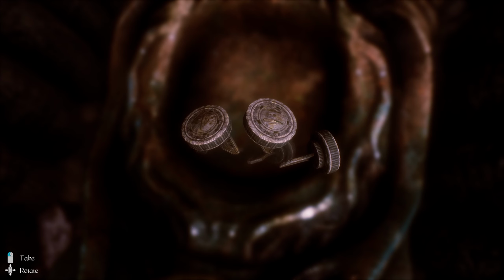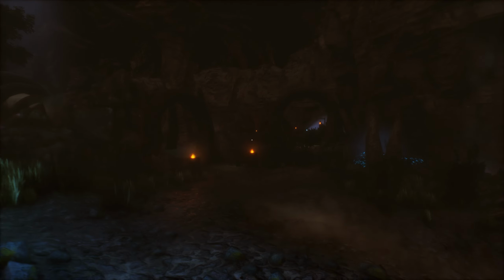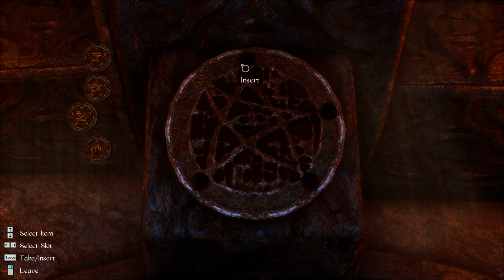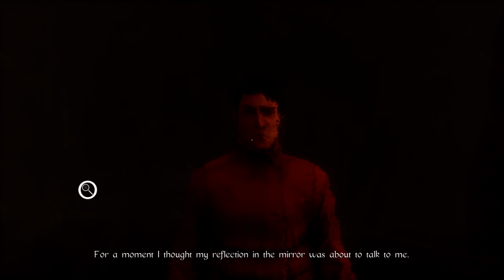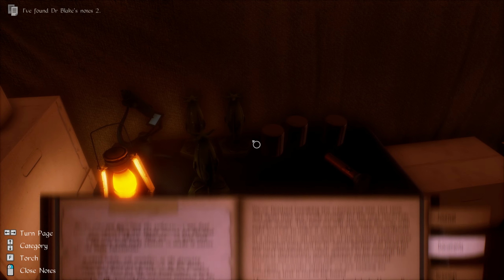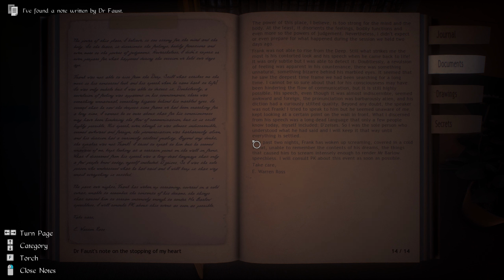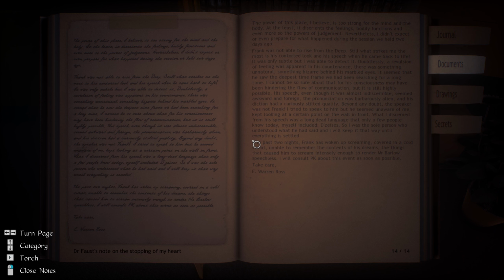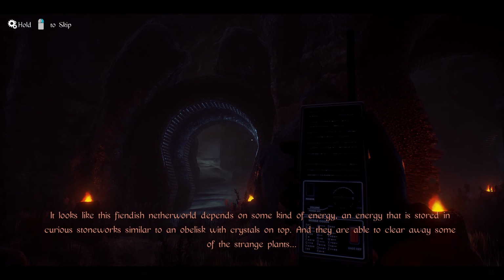Conarium (Part 4)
Hello YouTube! Here is part 4 of the Conarium playthrough, I hope you have enjoyed it thus far and will enjoy watching this one too.

Humble Bundle Partner (buy games for great prices and help support charities at the same time):

HyperX QuadCast S
Corsair Nightsword RGB
Corsair K70 RGB MK.2 Rapidfire
SteelSeries Arctis 9